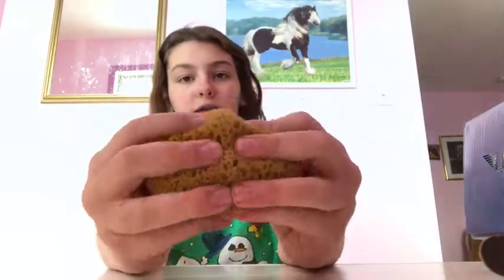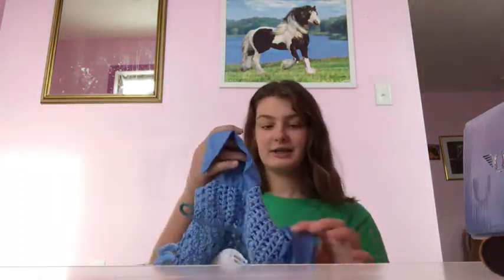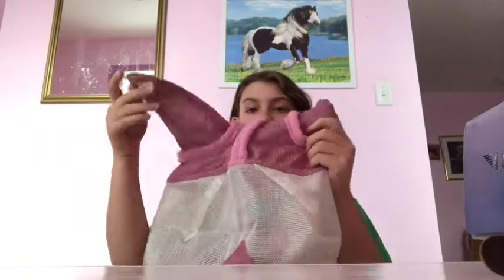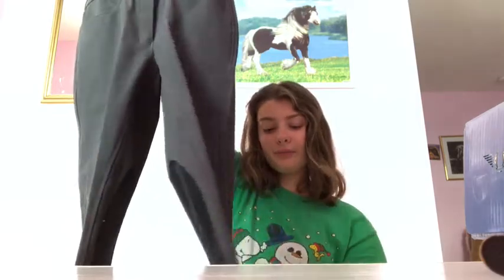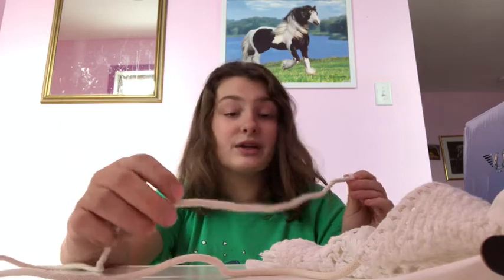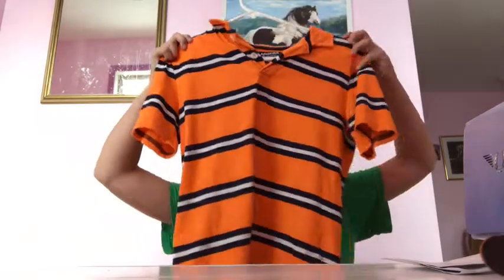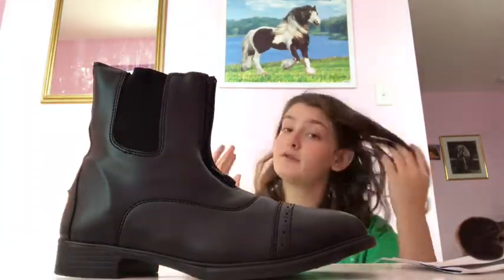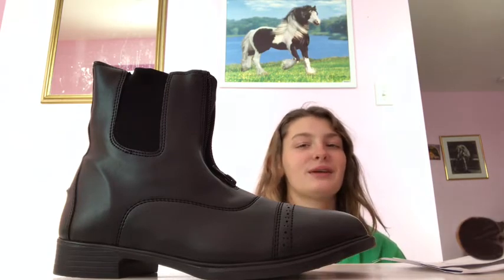MASSIVE Horse Haul!!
Hiiiiiiii hope you like the vid🤗